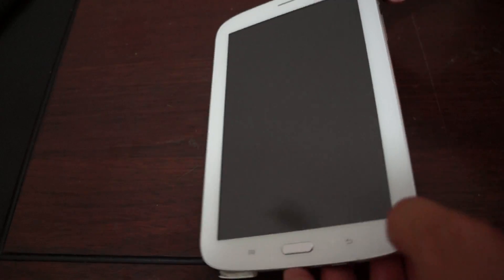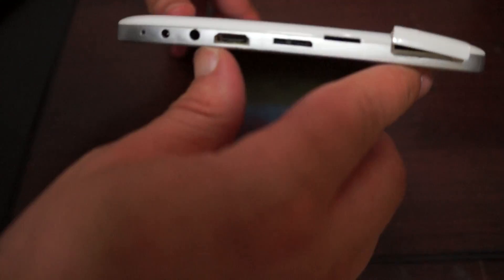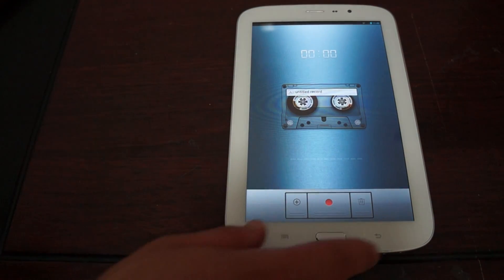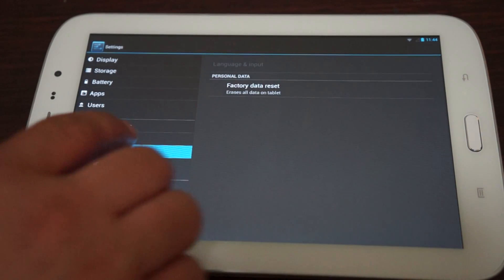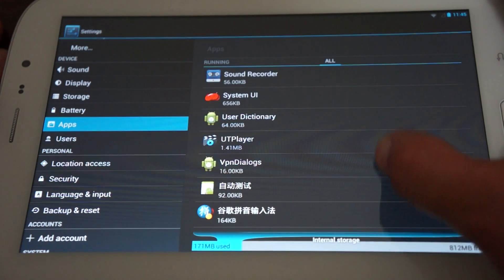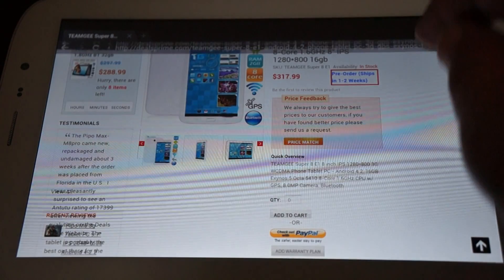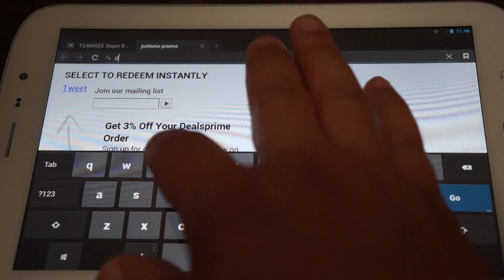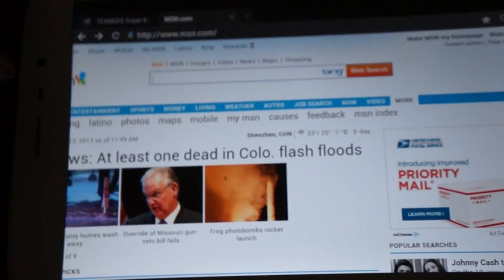TeamGee Super 8 E1 8-Core Android Tablet PC in-depth Review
Also known as the TG Super8 E1 or TeamGee Super 8 E1 OctaCore Android Tablet PC